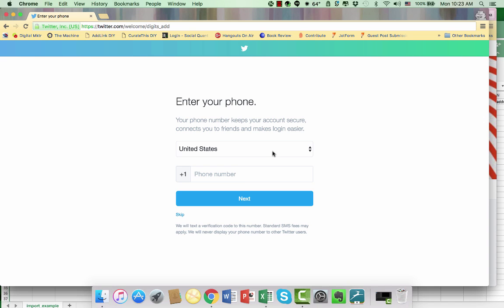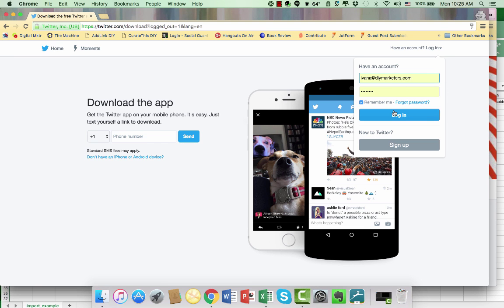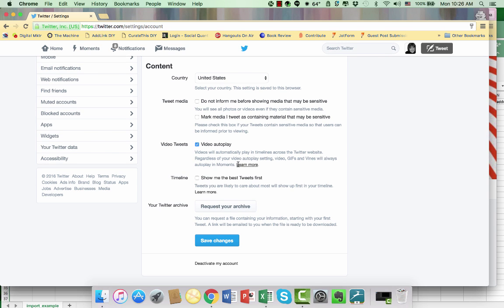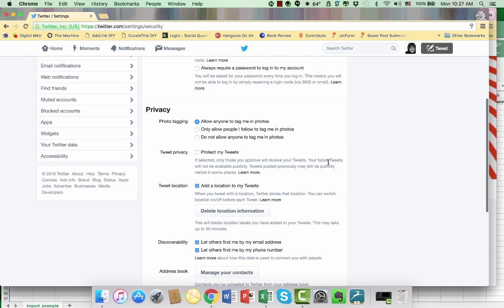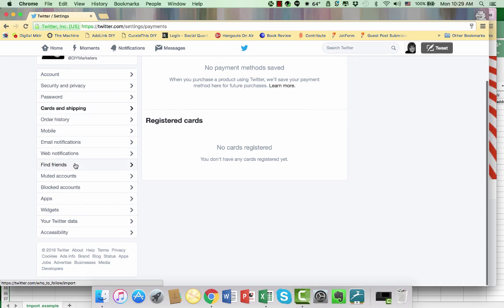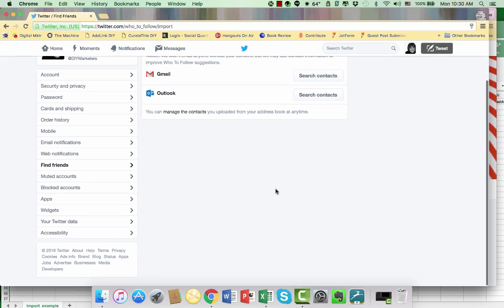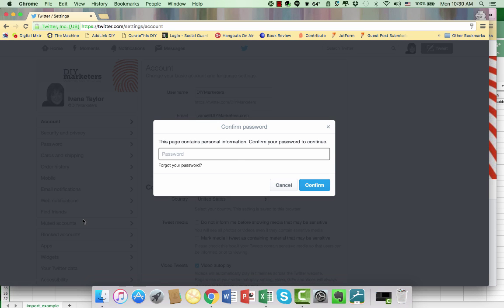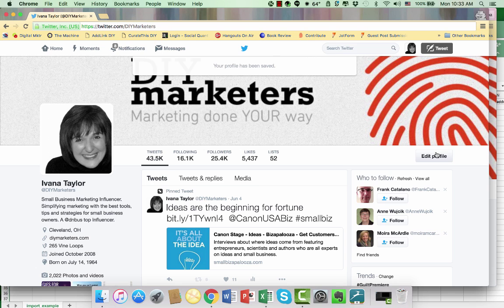Set Up Twitter Profile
How to Set up Your Twitter Profile